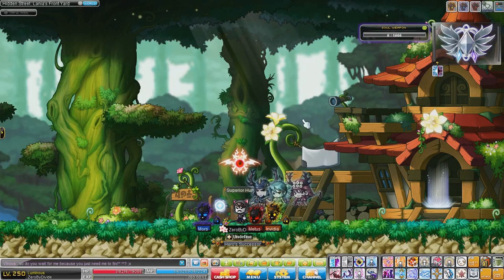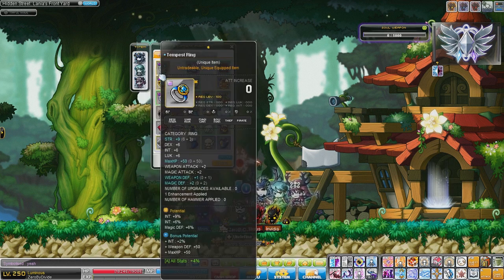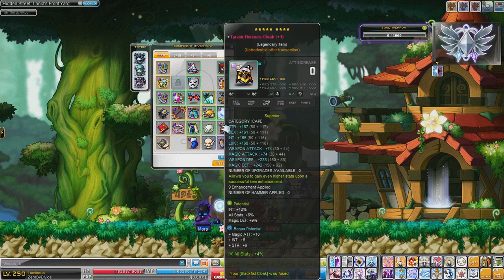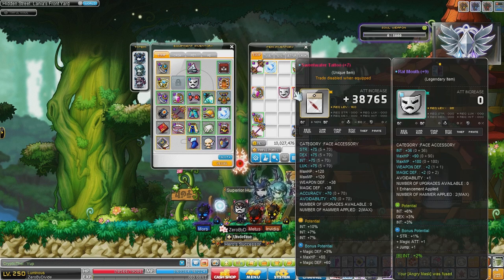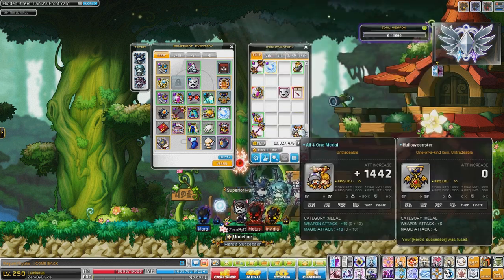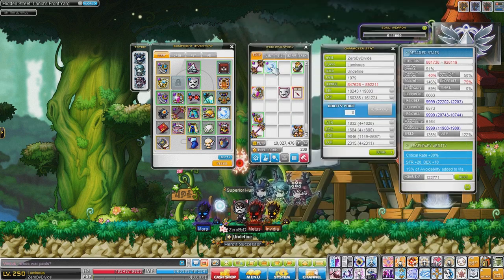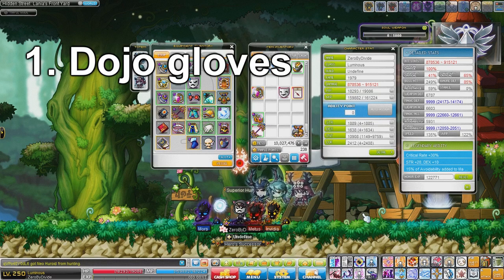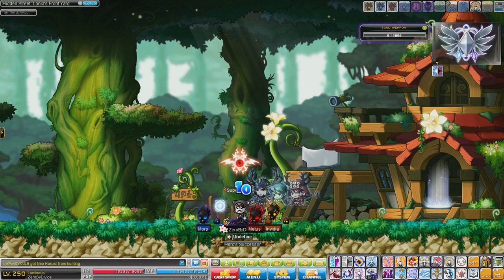[Ep. 2] From Zero to Hero - Equip video + Madman solo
Equip video! I'll be talking about what I'm going to upgrade next, and a quick damage test on madman ranmaru :)